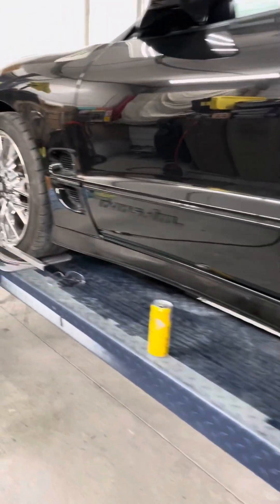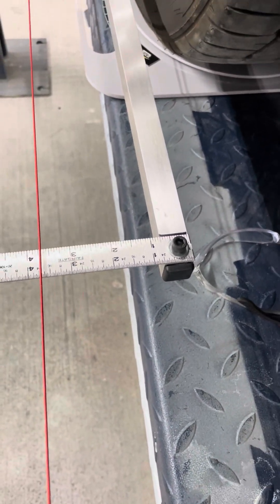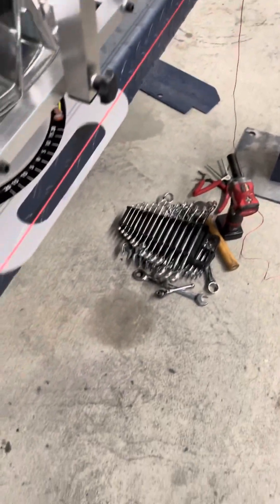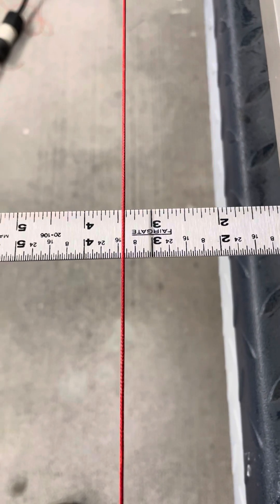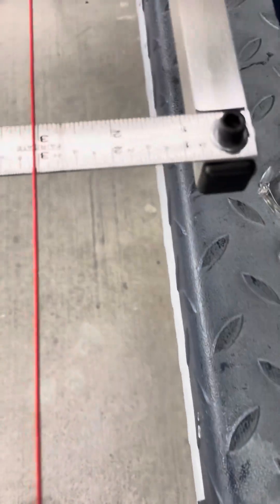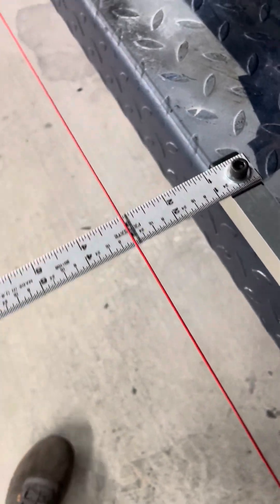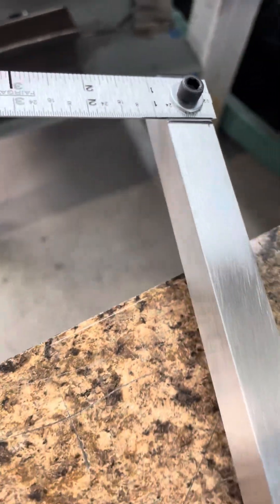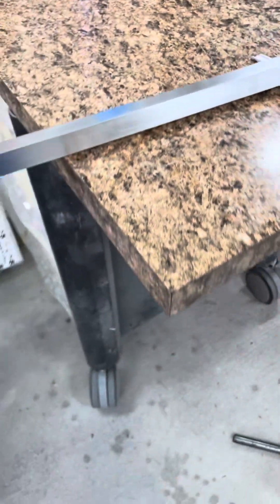Practice on the T/A